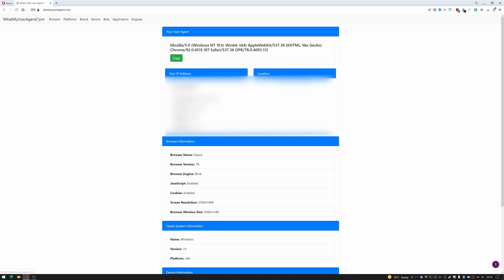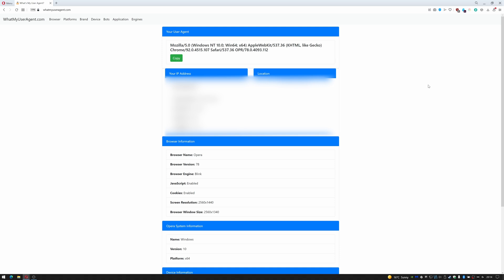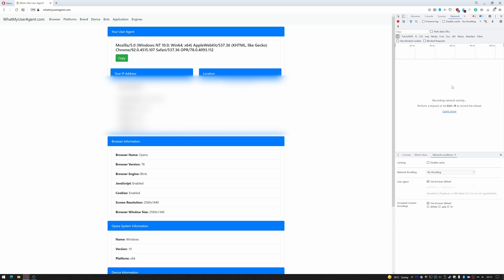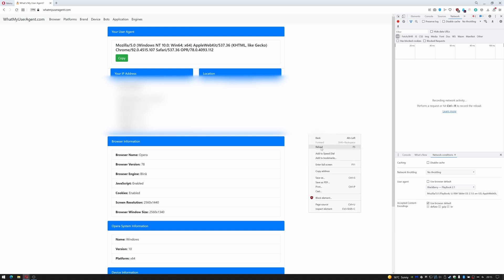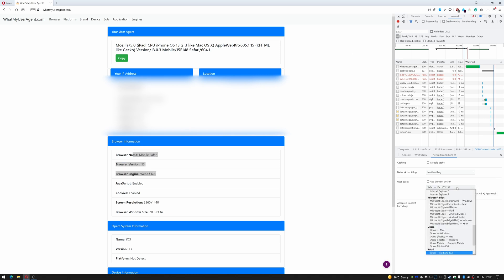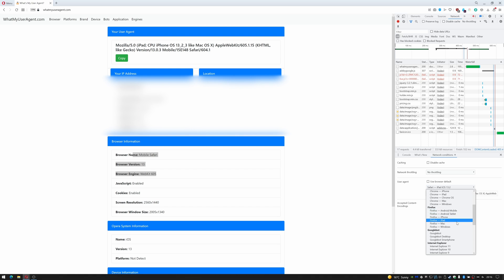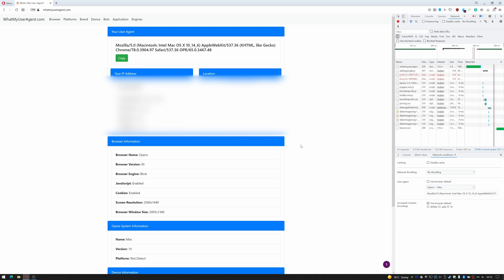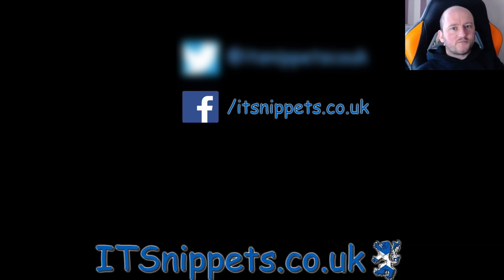Change Your User Agent In Opera (@youtube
In this tutorial I show you how to change your user agent in Opera. This is handy for navigating past issues with other browsers on badly formed web pages or for testing browser compatibility when doing web developent.